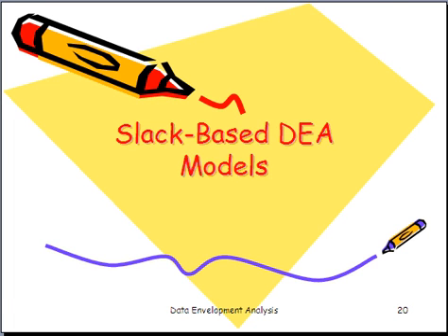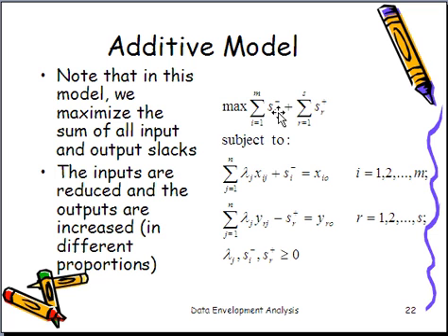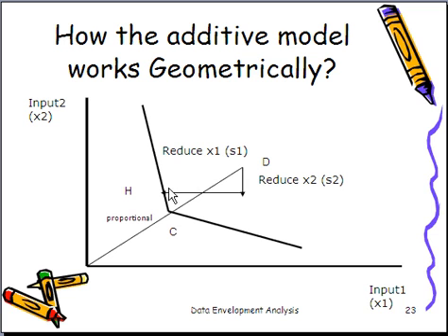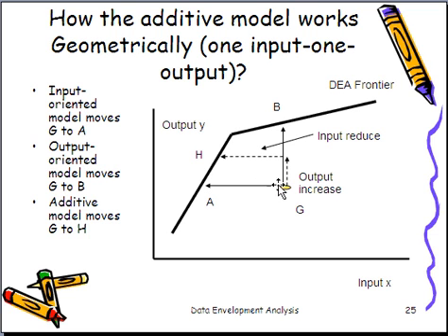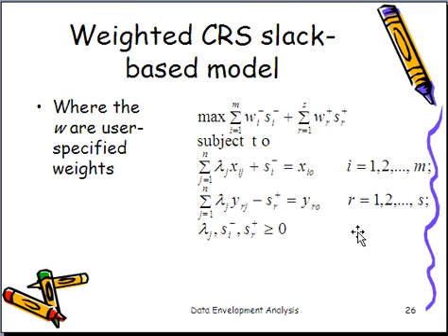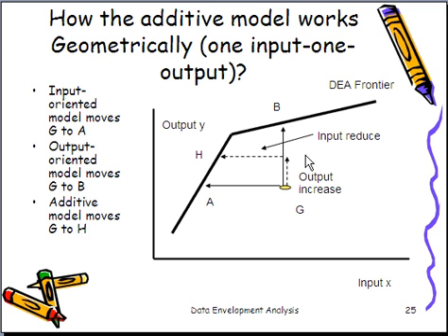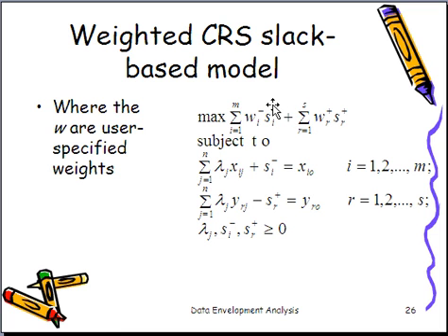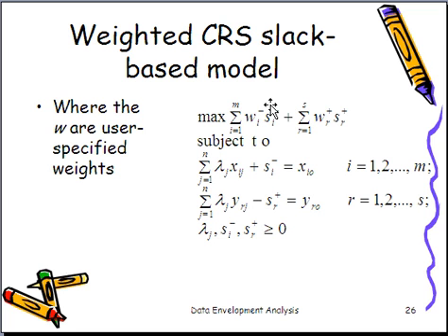Slackbased Models (Chapter 7)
This video is for chapter 7 of W.D. Cook and Joe Zhu, Data Envelopment Analysis: Modeling Operational Processes and Measuring Productivity, 2008, ISBN/EAN13: 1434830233 / 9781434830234